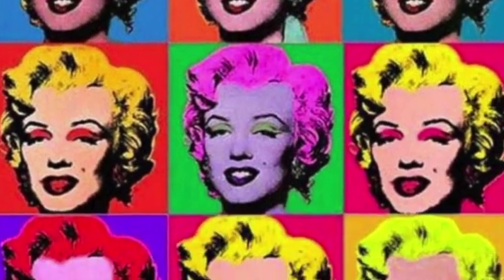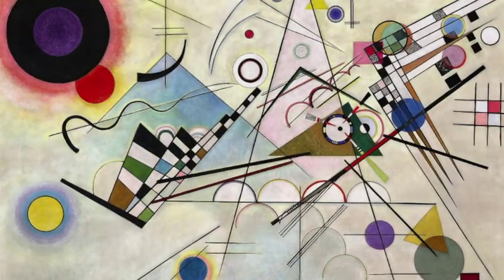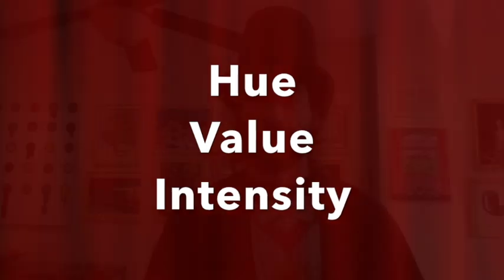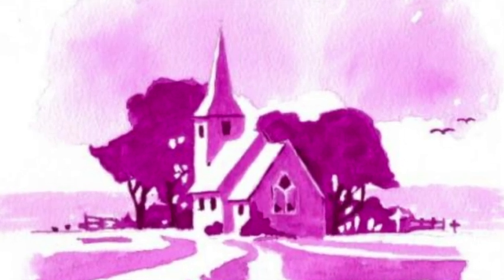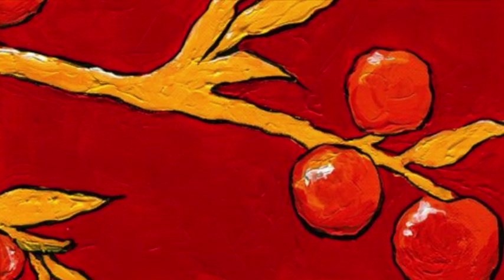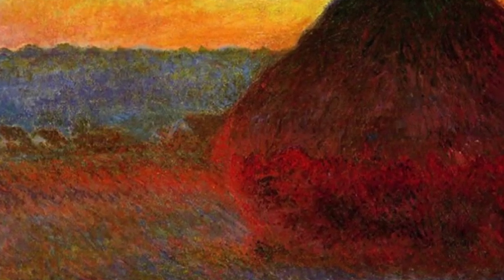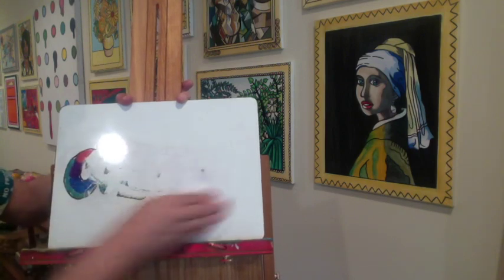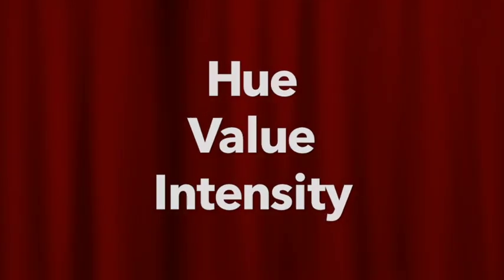The Element of Color: Krauss Virtual Art Room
This video is about the art element of color.